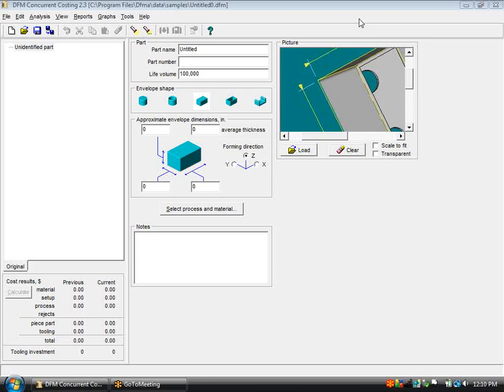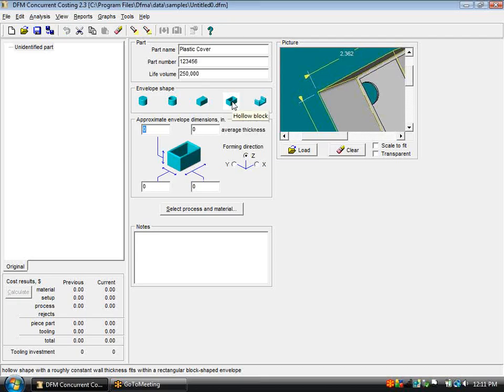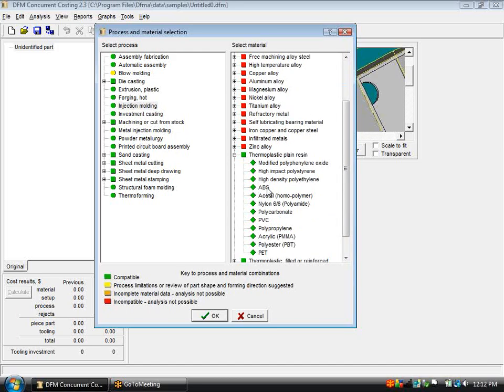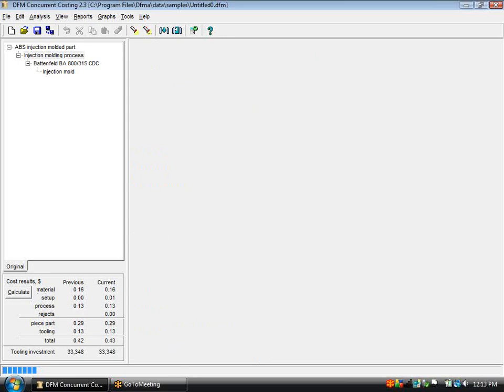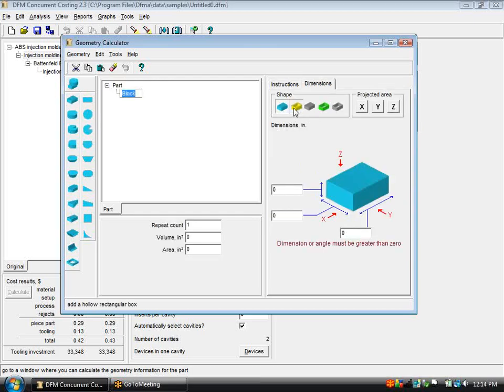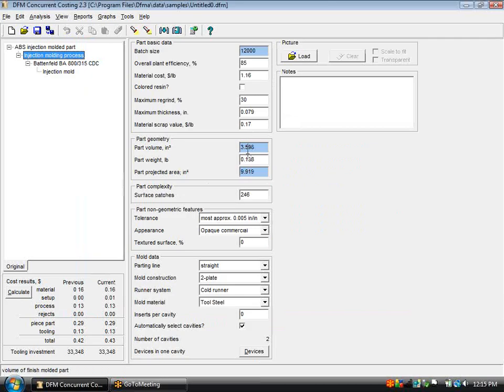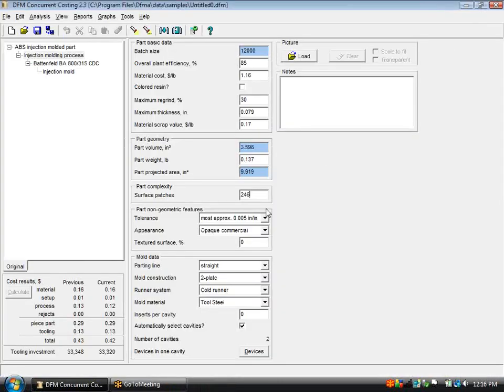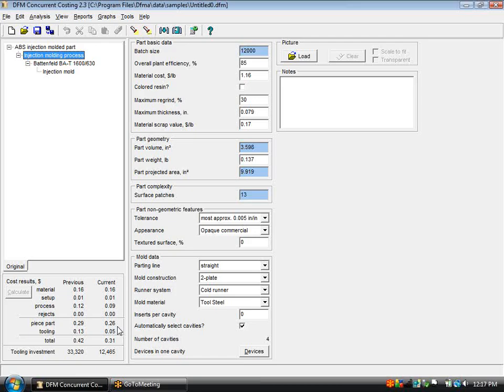Analyze an injection molded part